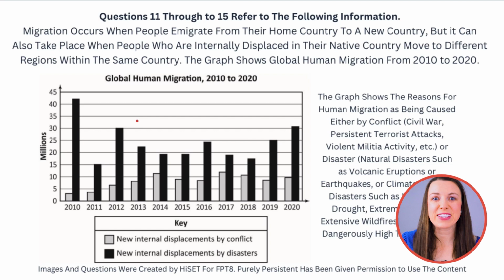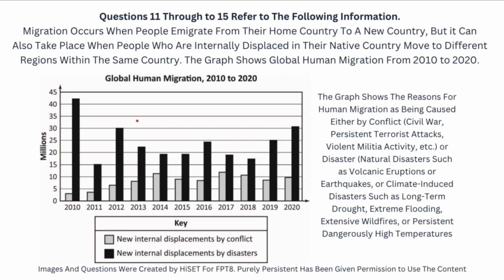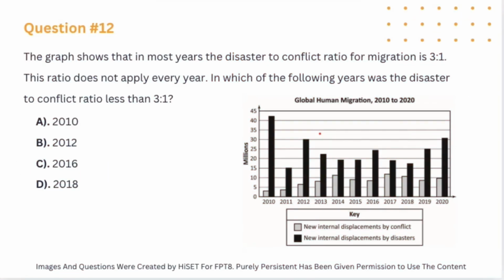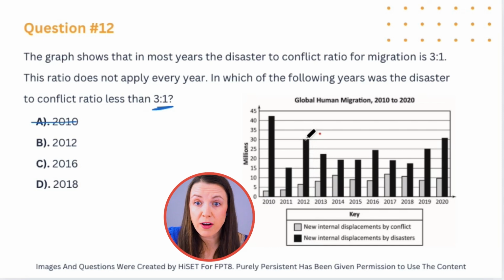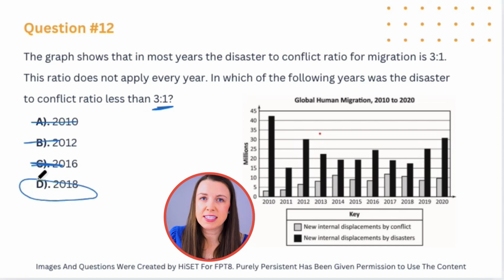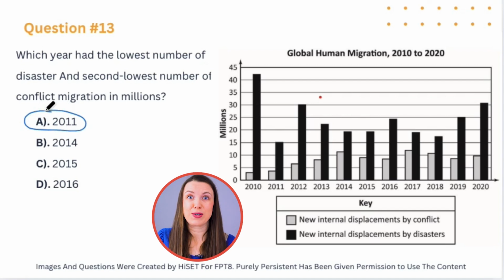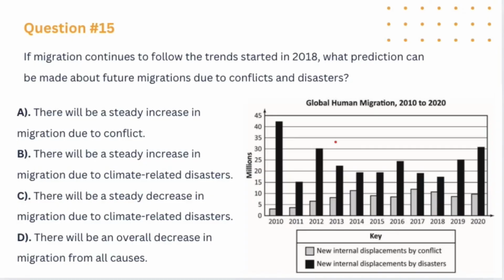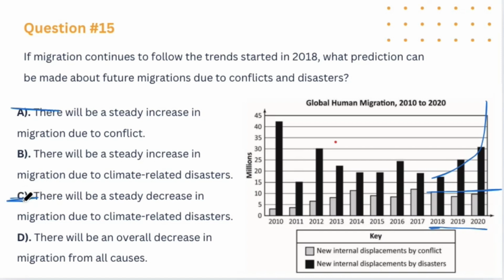Take a GED/HiSET Social Studies Practice with me!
Take a HiSET Social Studies practice test with me!! This will really help people working on the GED Social Studies test too!